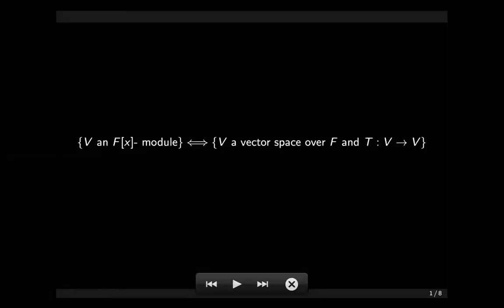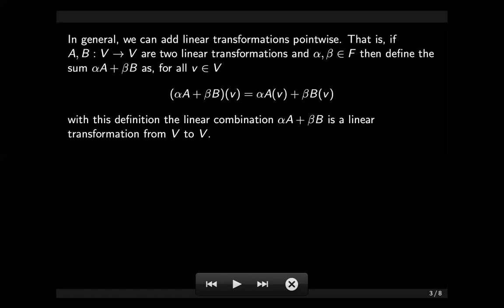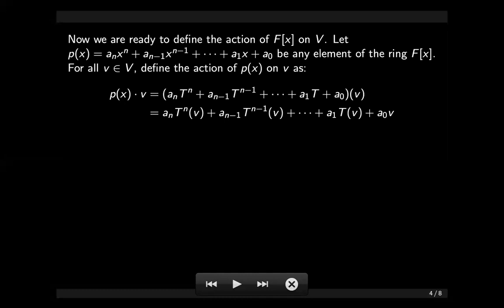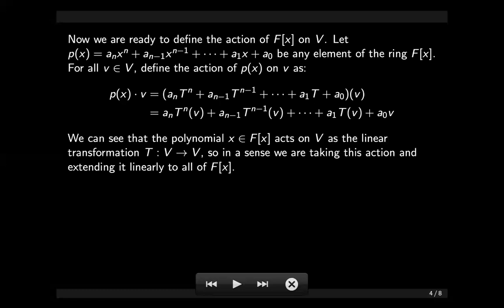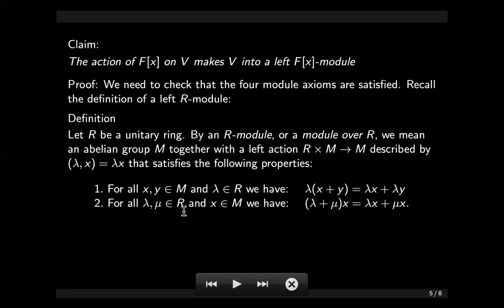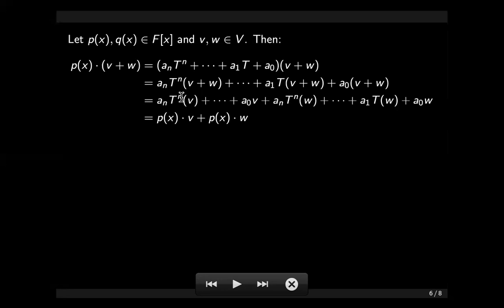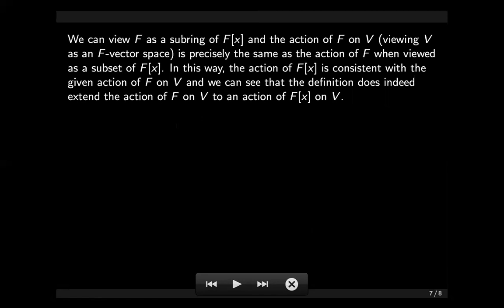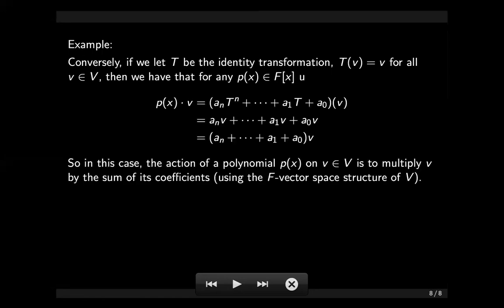F[x]-modules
A short video discussing the relationship between F[x]-modules and vector spaces V with a specified linear transformation.